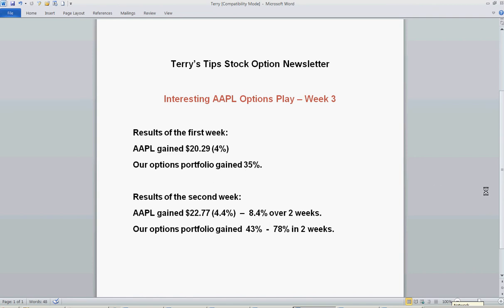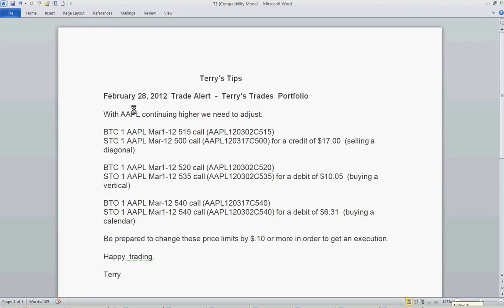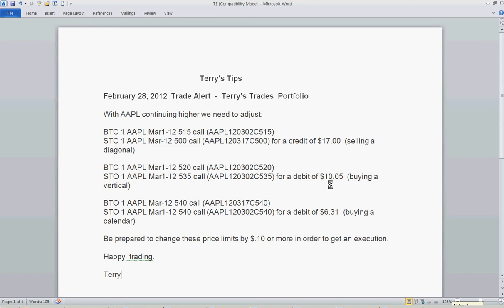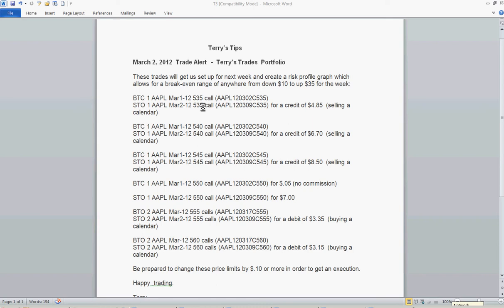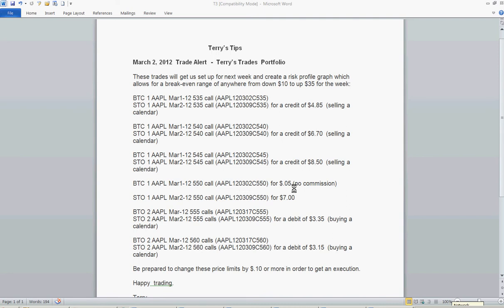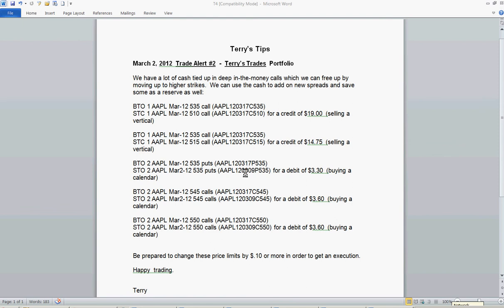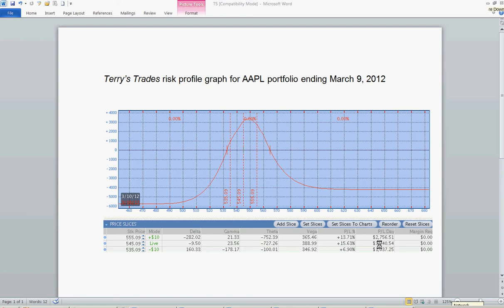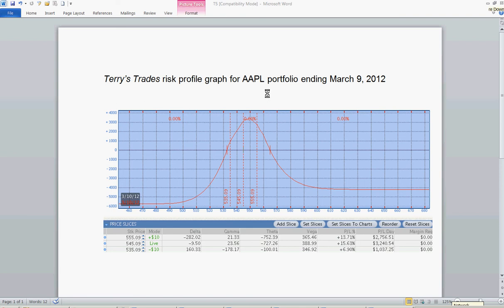Week 3 Interesting Apple Options Play